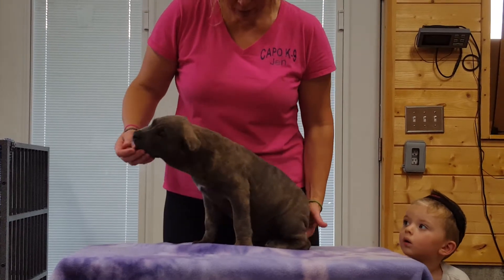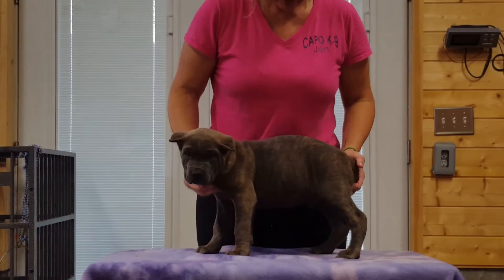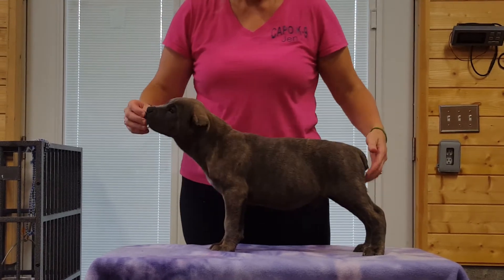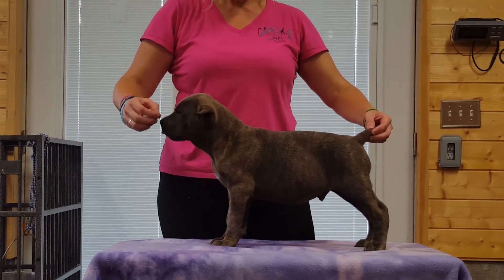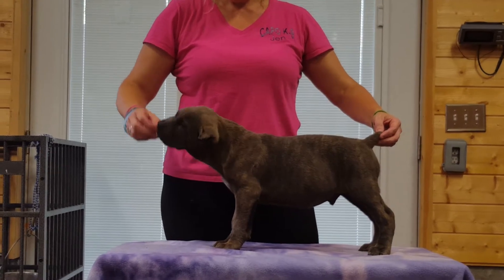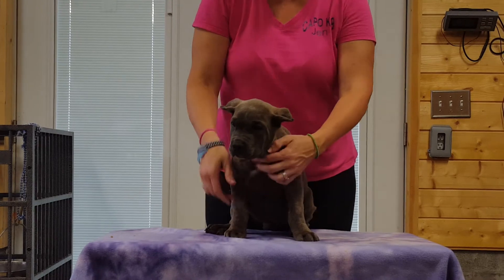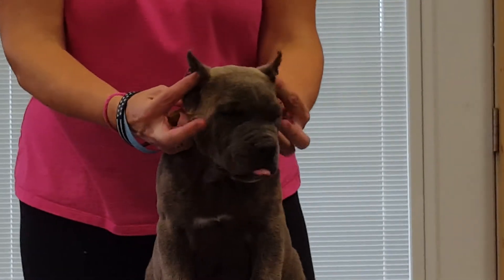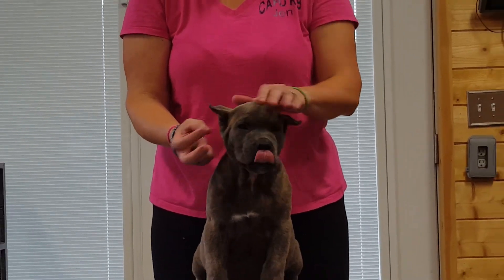Cane Corso puppy for sale: Blue Brindle Cane Corso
H litter Red Collar Male
8 weeks old
Blue/ Grey Brindle

Worldwide Cane Corso
Facebook.com/worldwidecanecorsos